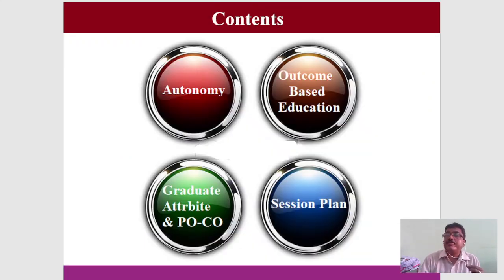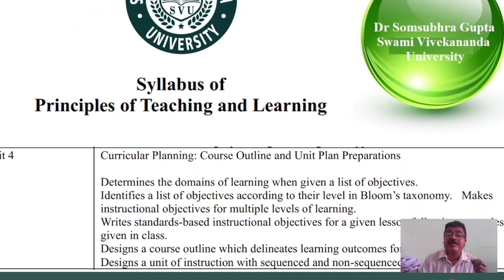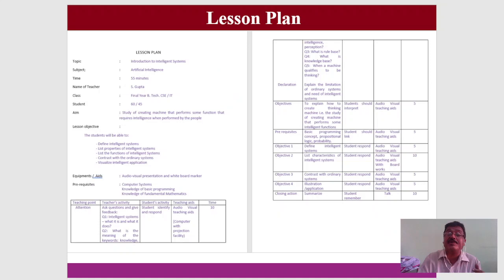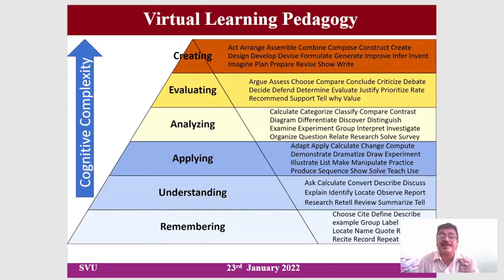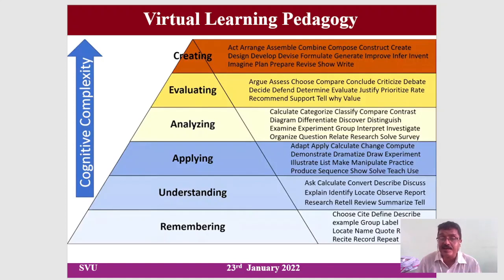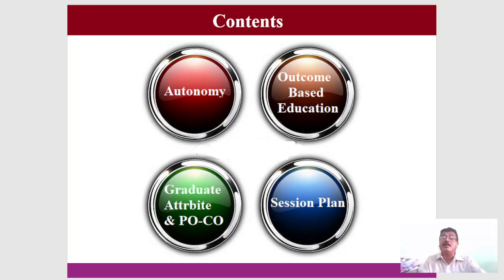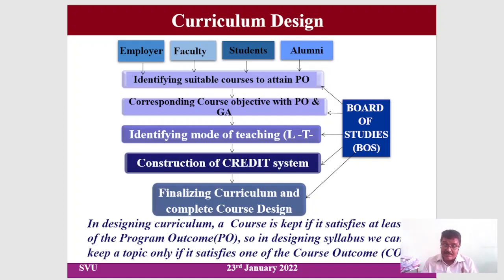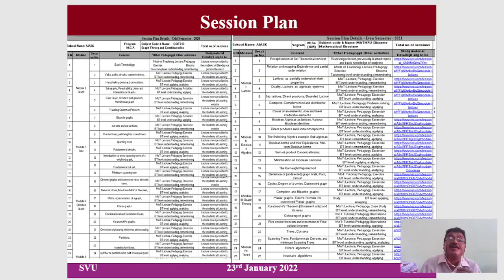Curricular planning -Unit Plan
Unit 4: Part of Principles of Teaching and Learning